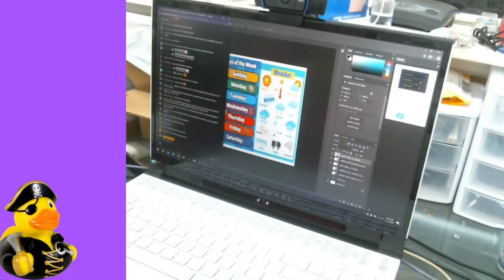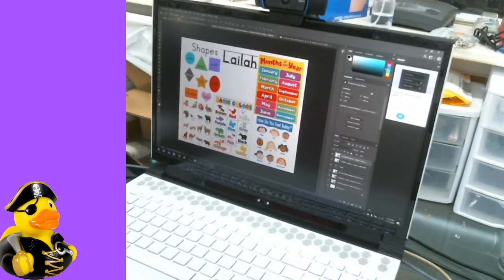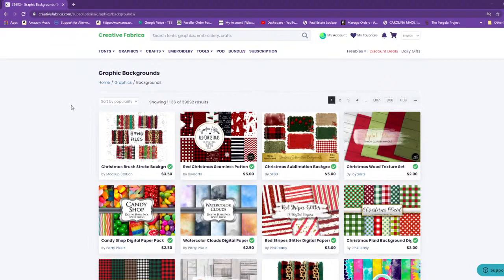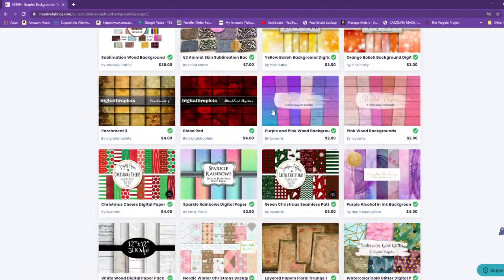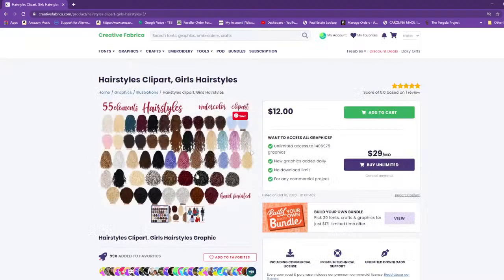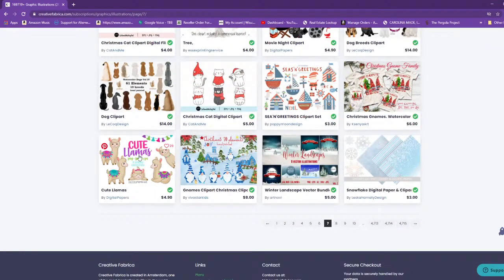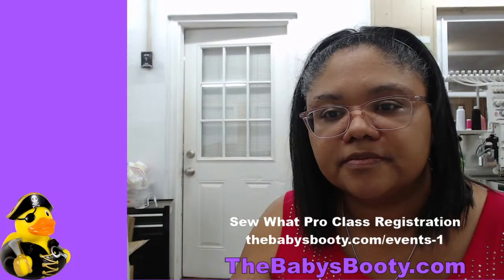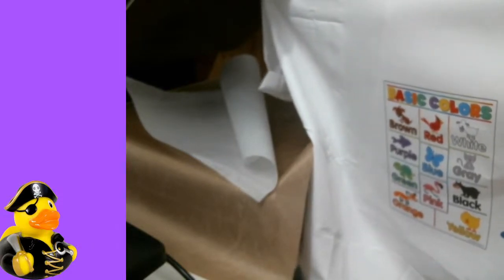Sublimation Money Maker... Learning Pillows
11/15/2020 - Sublimation Money Maker... Learning Pillows

Here is a link to their website where you can download a free limited trial!